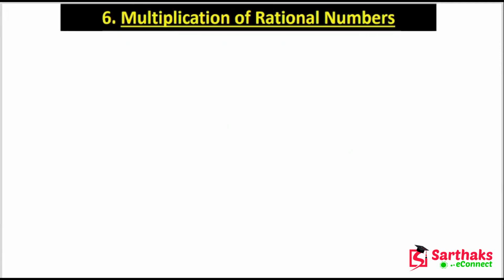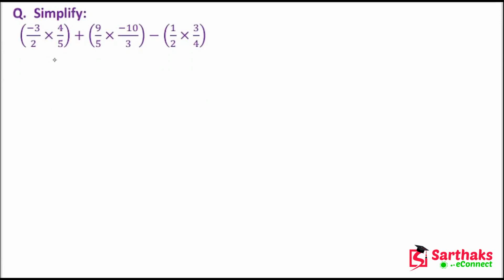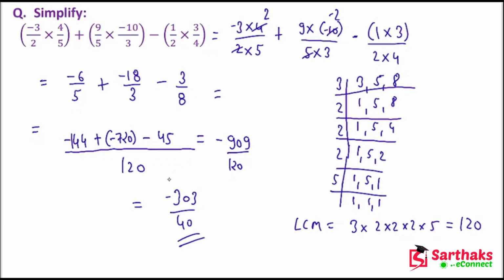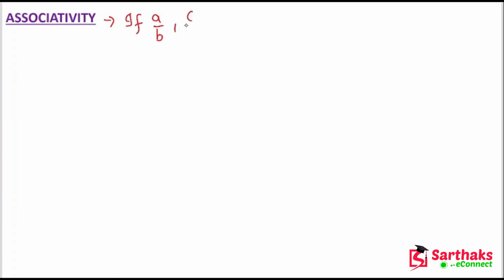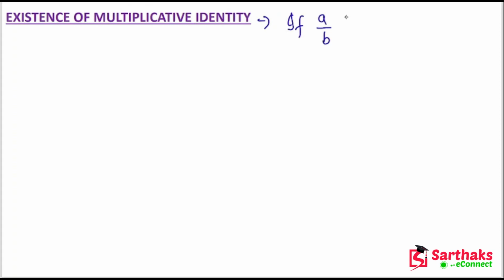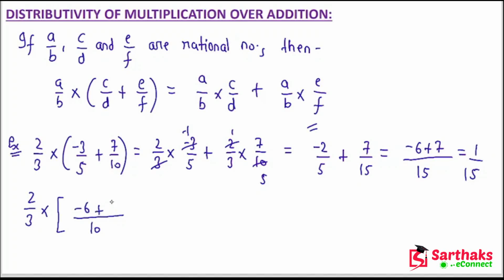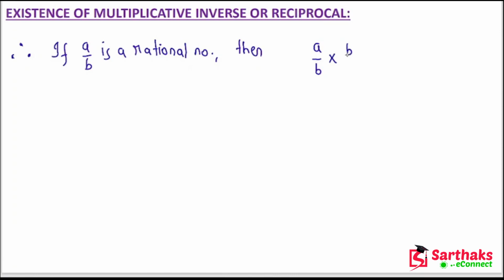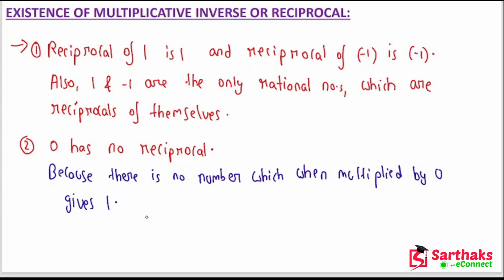NCERT Class 8 Maths Rational Numbers L4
✔️ Class: 8th
✔️ Subject: Mathematics
✔️ Chapter: Rational Numbers
✔️ Topic Name: Rational Numbers Lecture 4

NCERT Class 8 Maths Rational Numbers Lecture 4